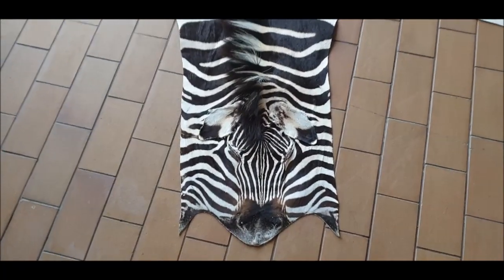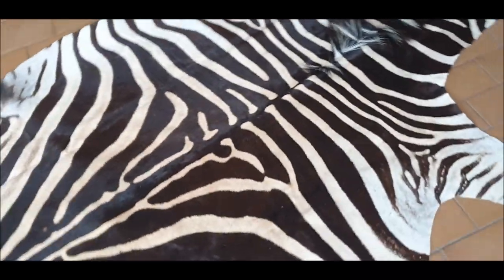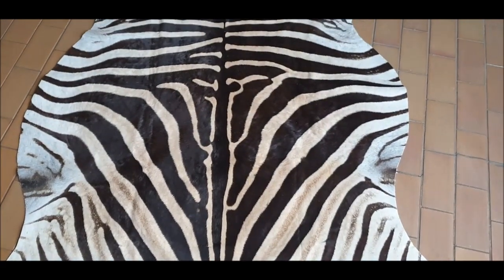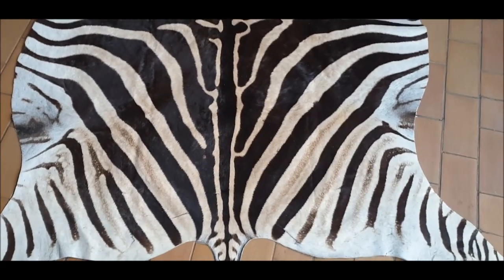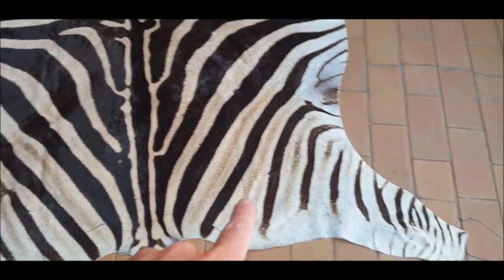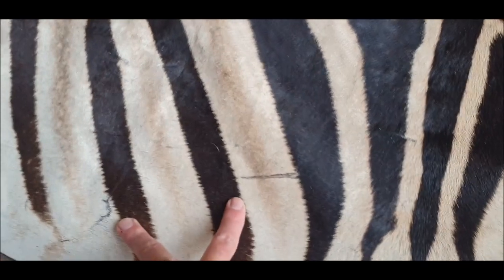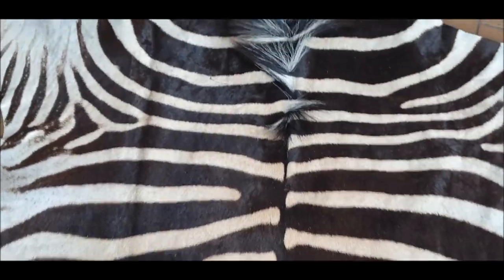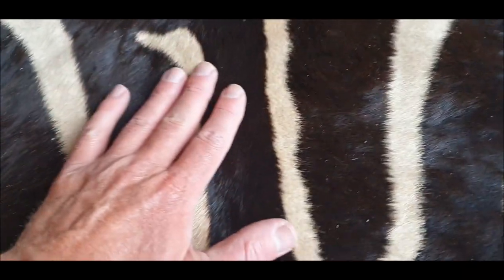Burchell Rug Zebra skin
Cape Zebra Hide

Welcome to the worlds finest chrome Tanned Zebra Hides.
We personally select the best Zebra Hides to suit your tailored needs.
We offer the best in price, quality, service and experience.

We deliver to your door.

Zebra, Hide, Rug, Skin, Rugs for sale, Zebra skin price, Zebra hide price, Zebra skins, Zebra hides
Best zebra skin price, Price for zebra skin, Cape zebra hide, cape town, south africa, zebra skin tourism,
Hides, skin, zebrahide, zebraskins, zebraskin, rug, rugs